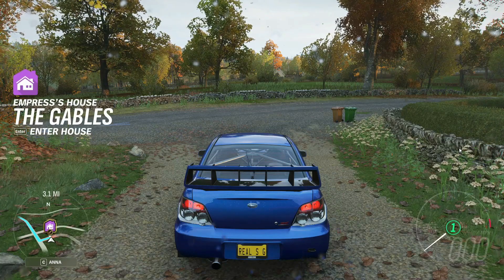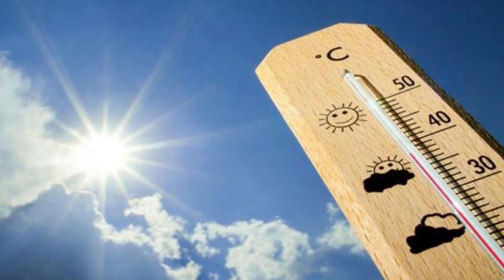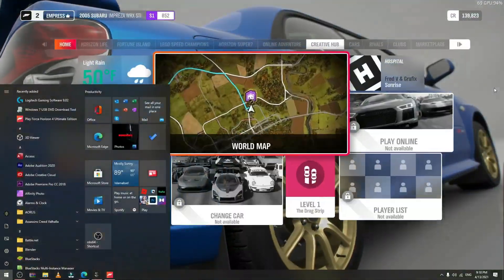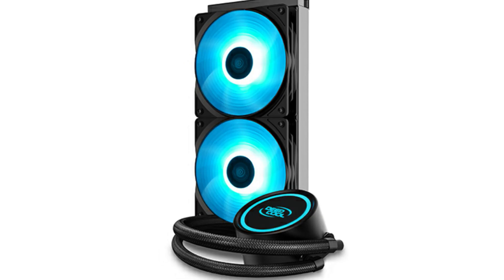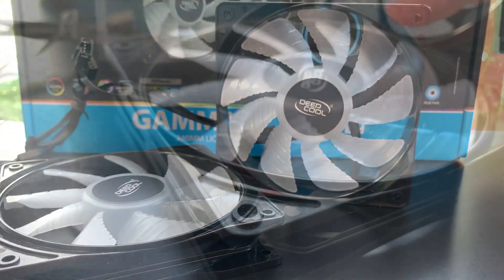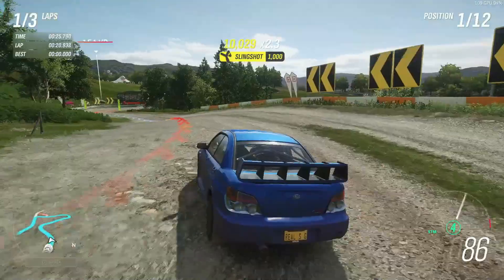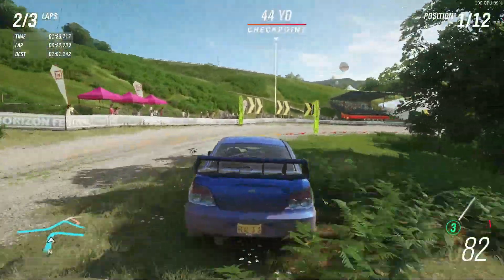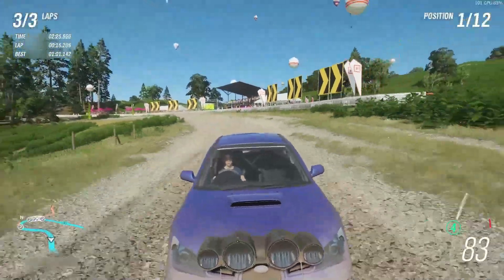AMD Ryzen 5600x Stock Cooler Vs DeepCool Gammax L240 V2 | Budget AIO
budget aio coolers are hard to find when it comes to performance but i found this to be the best budget cooler in the market, deepcool gammaxx l240 v2 dramatically reduced temperatures from 85c to 60c, you can get this cooler in pakistan very easily. all the benchmarks are at the end of the video. hope you will like it.

Time Stamps
0:00 Introduction
2:10 What Are You Gonna See
5:27 Final Thoughts , Is it worth money?
6:52 Benchmarks of Both Coolers

If You Wanna Help Me